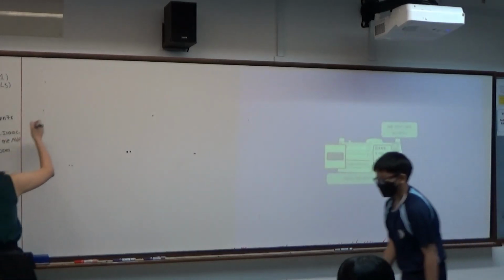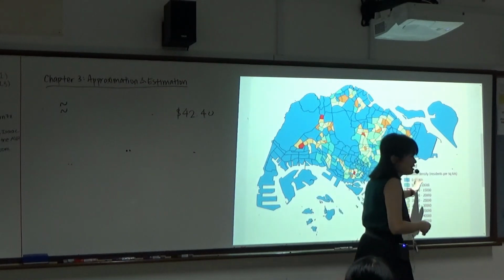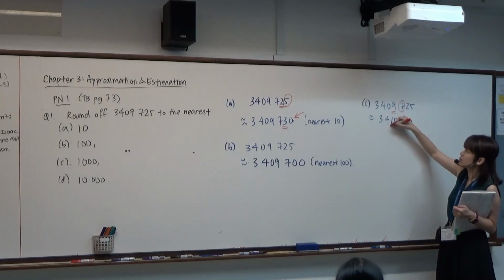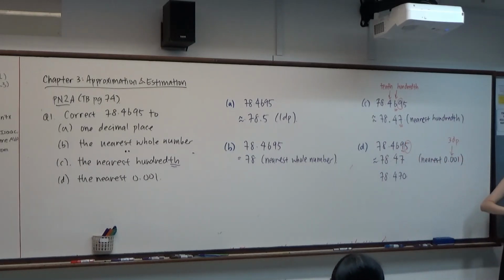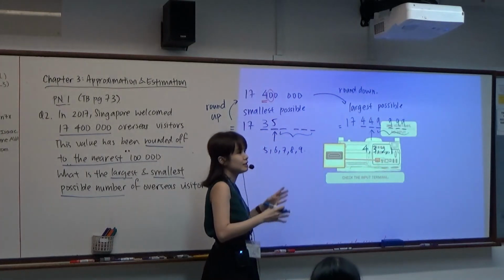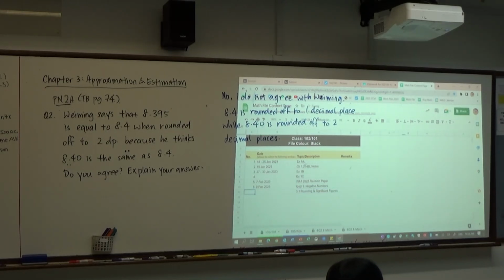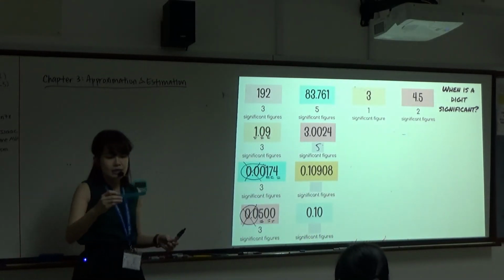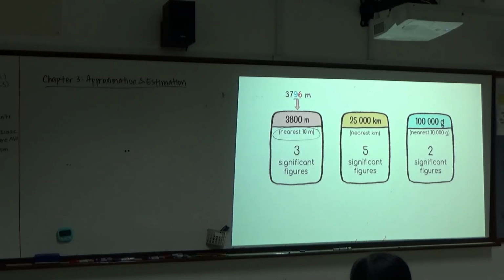1E (2023) [102&101] Ch 3.1 Rounding & Significant Figures (Lesson 1)